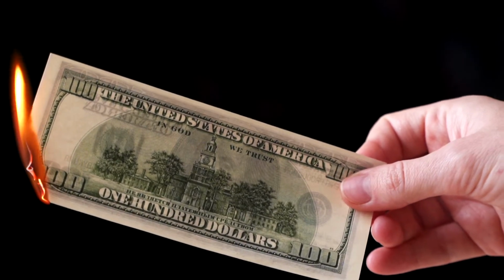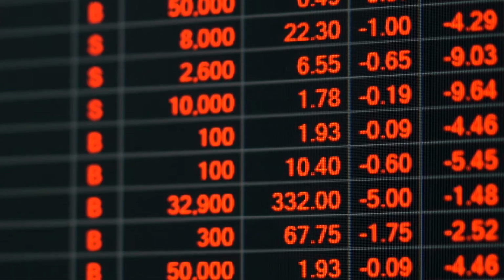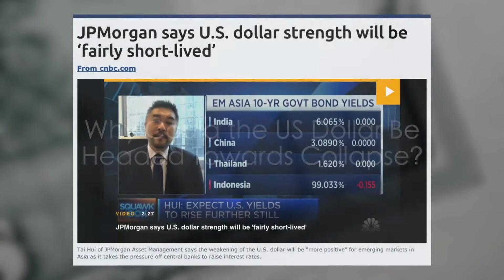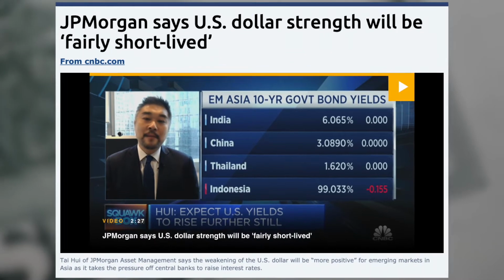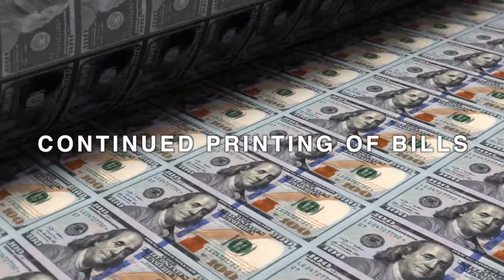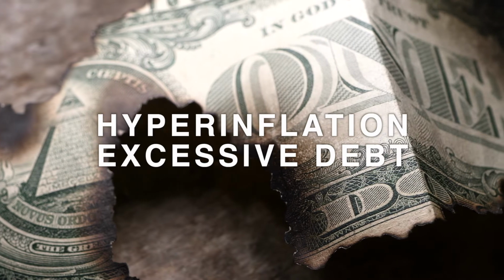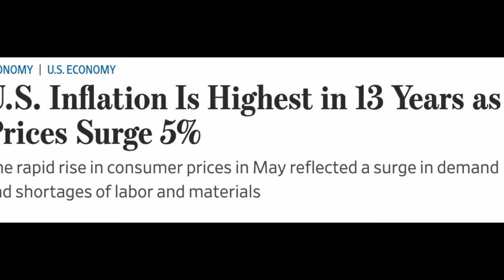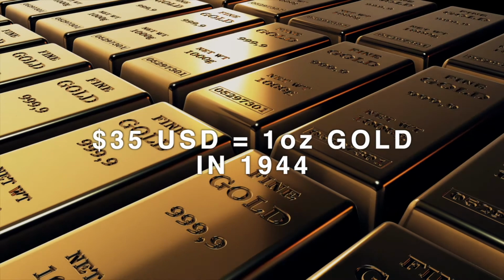The US Dollar May be on its Last Legs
Today we will be looking at theories about how the US Dollar may be on its last legs. There are a number of reasons or signs that might indicate why the US dollar may be on its way out.